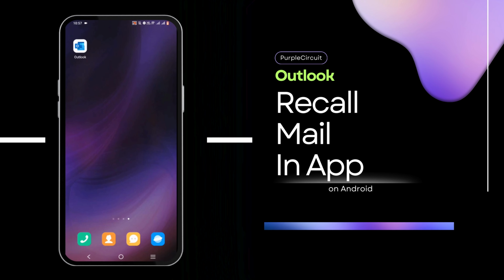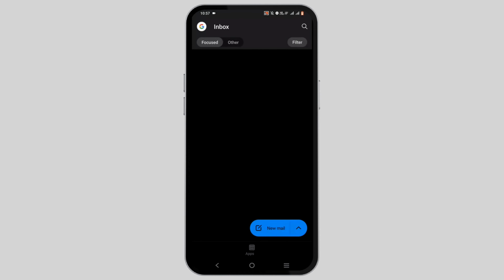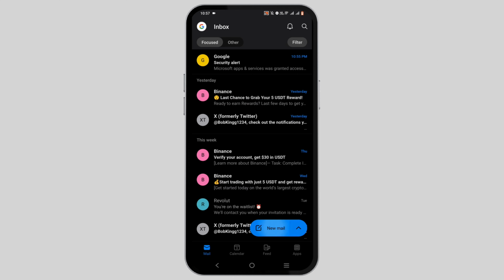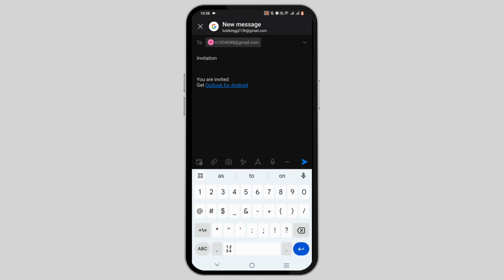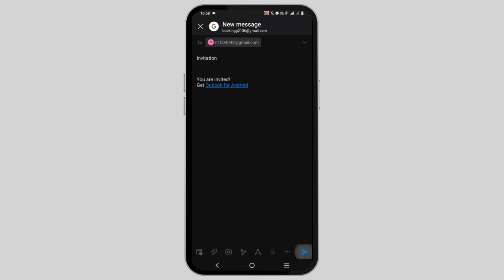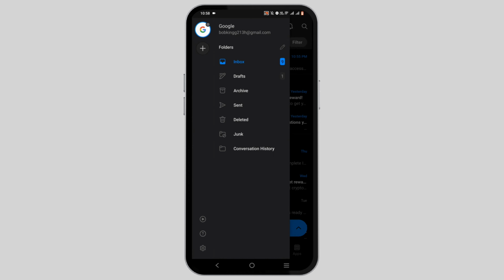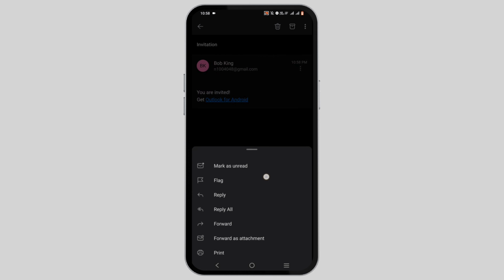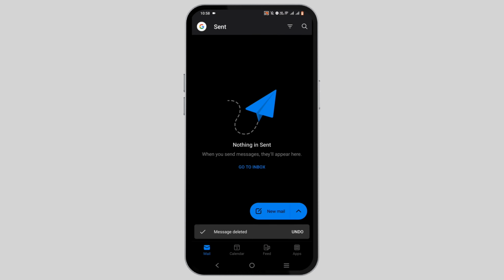How To Recall Mail In Outlook Mobile App 2024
Recall your email in Outlook Mobile App 2024 with ease! In this step-by-step tutorial, we'll guide you through the process of recalling an email in the Outlook Mobile App, ensuring that you can manage your emails effectively.

Throughout this guide, we'll cover:

- Accessing the Outlook Mobile App and locating the email you want to recall.
- Initiating the recall process securely and efficiently.
- Confirming the successful recall of your email.

If you've ever wondered, 'How can I recall an email in the Outlook Mobile App?' – this tutorial has you covered.